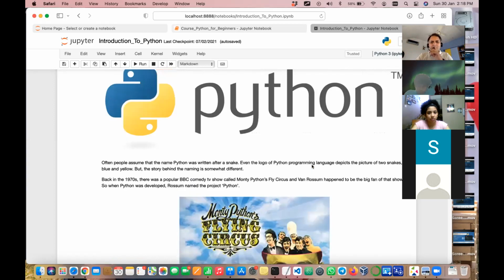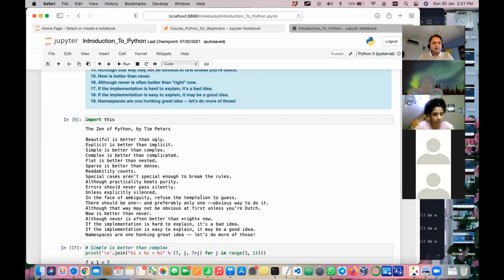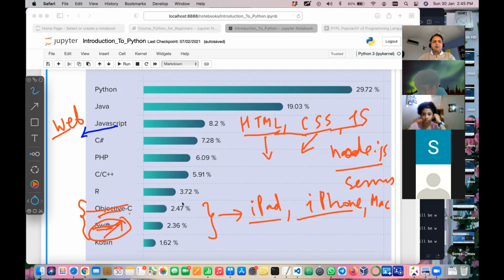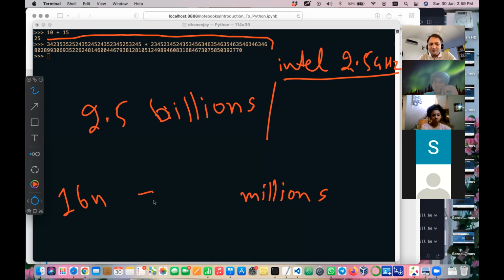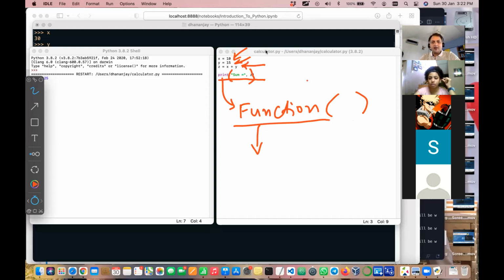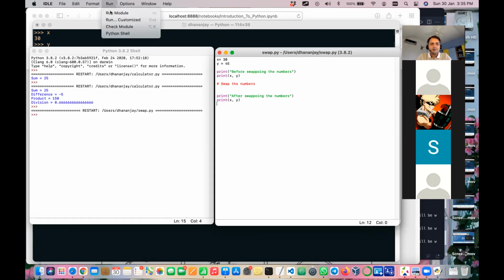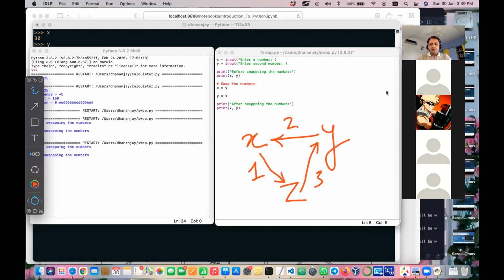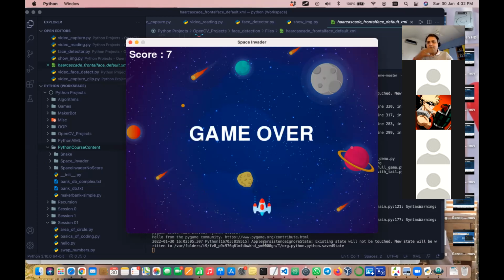Python for Seniors - Introduction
Get started with Python with this Python introduction. In this class we would be setting up development environment and write some basic programs like calculator and swapping numbers.